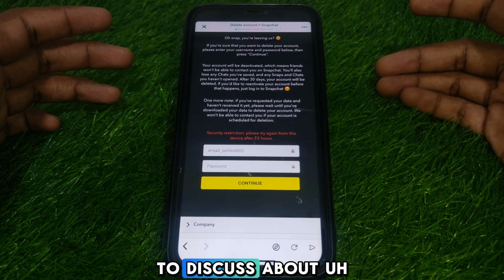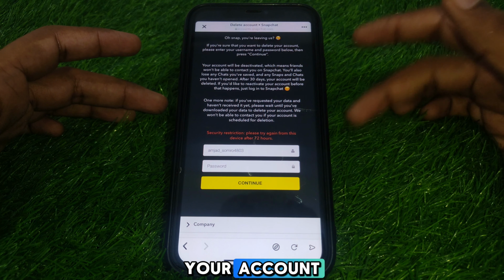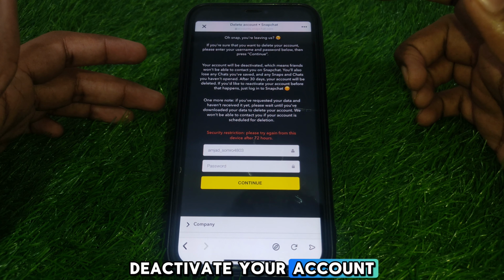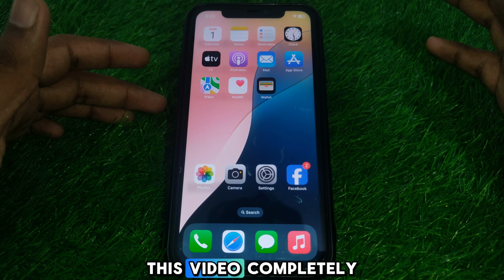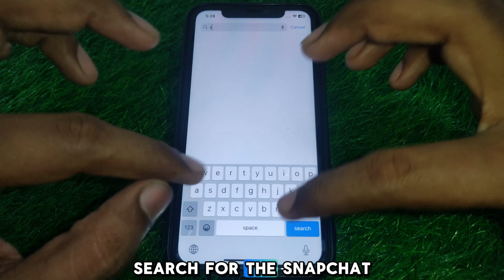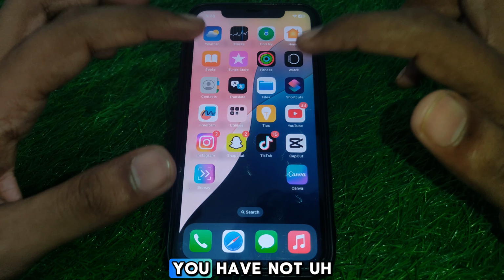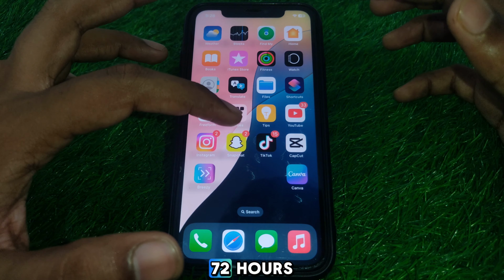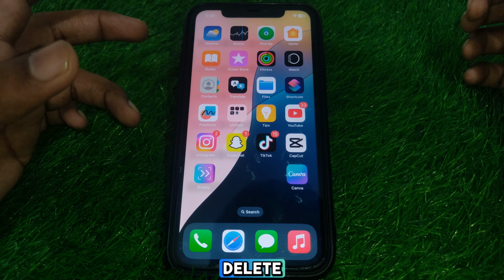how to deactivate snapchat account 72 hours problem|snapchat delete account 72 hours problem|2024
When you want to know how to deactivate snapchat account 72 hours problem but you do not find any method. If you are looking for how to deactivate snapchat account 72 hours problem then your search is over. In this video we will tell you an amazing way how to deactivate snapchat account 72 hours problem. So if you want to know how to deactivate snapchat account 72 hours problem then you have to watch this video completely.